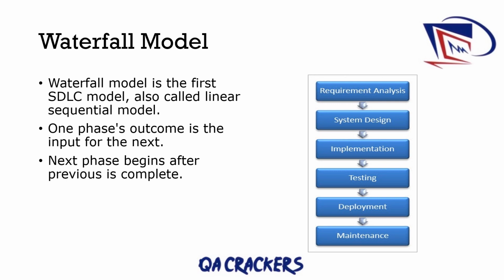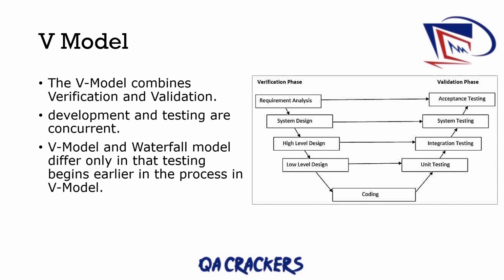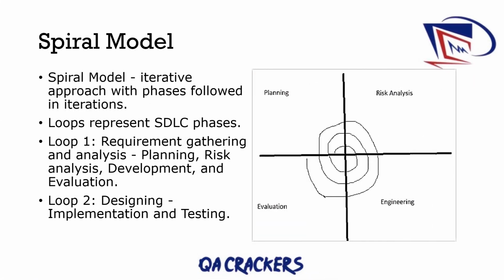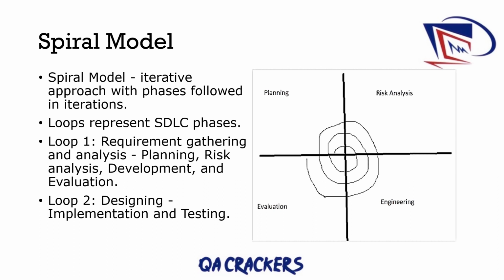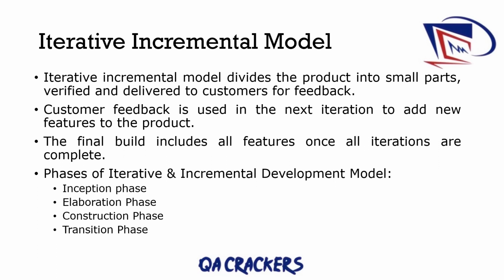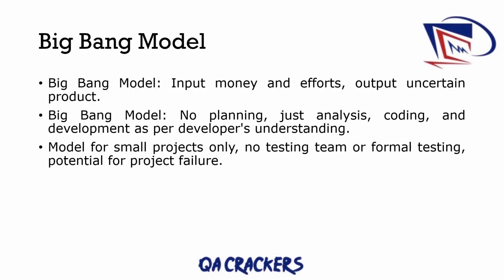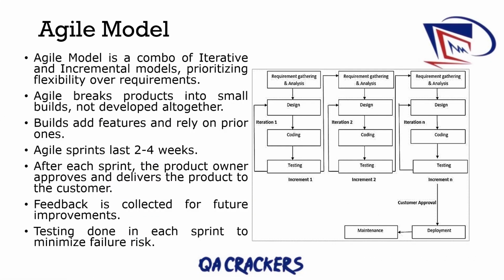Tutorial 4: Software Testing - SDLC Model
This tutorial is about SDLC (Software Development Life Cycle) Models.